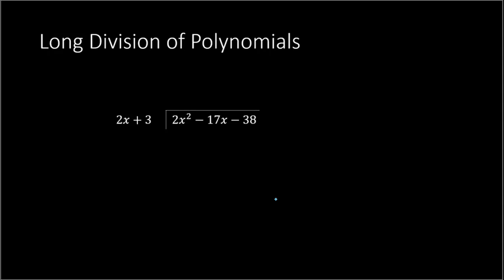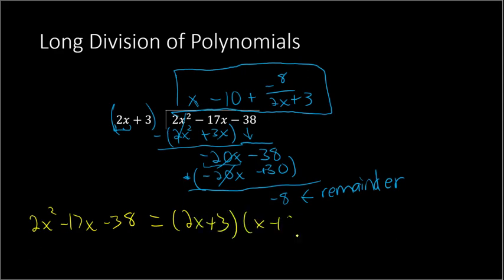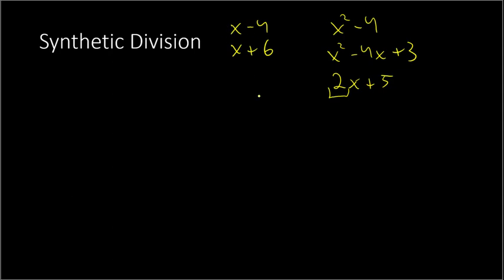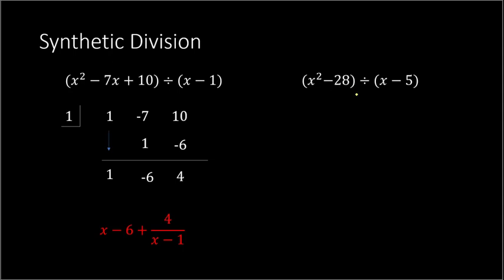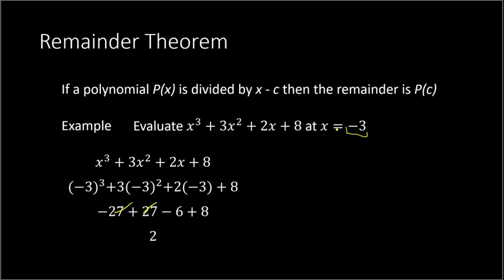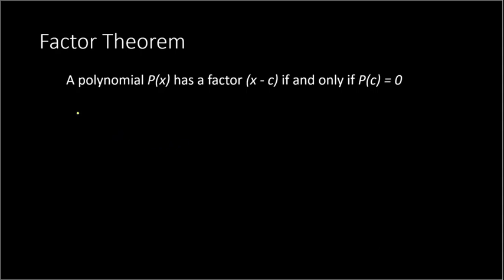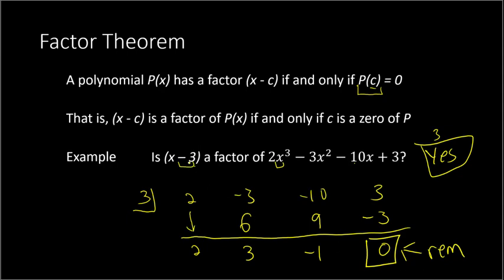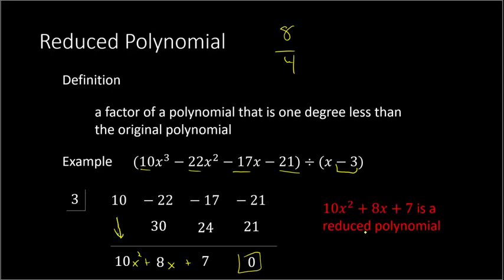Remainder Theorem and Factor Theorem (College Algebra)